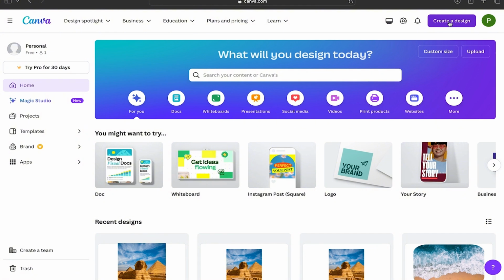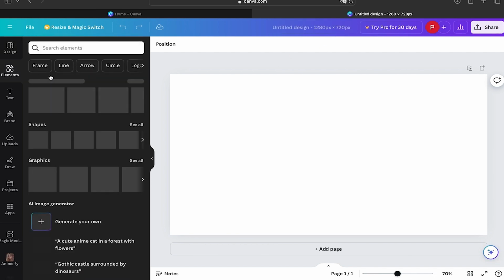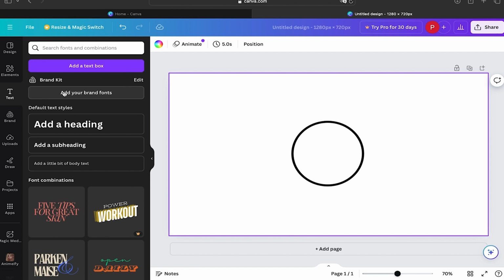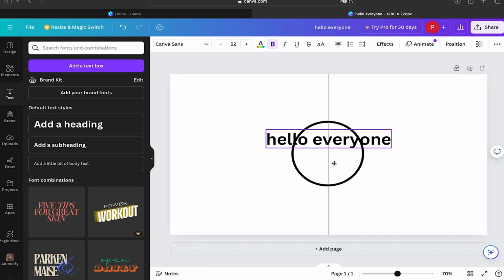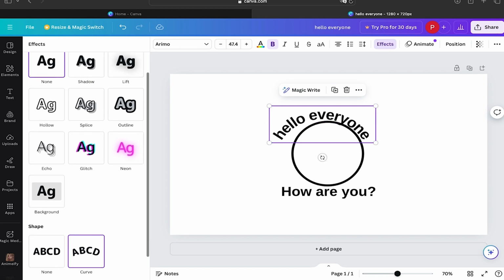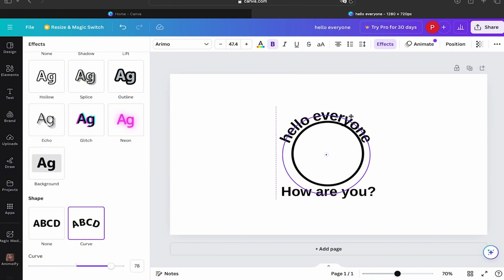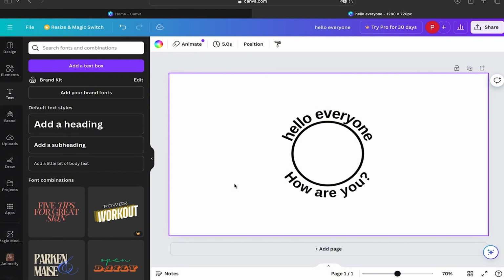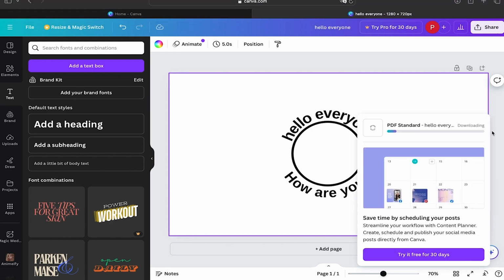How to Wrap Text Around Circle in Canva (Easy)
How To Wrap Text Around a Circle in Canva (Easy Guide)

In this tutorial you will learn how you can create rounded text around circle in canva online step by step. Curved text in canva tutorial